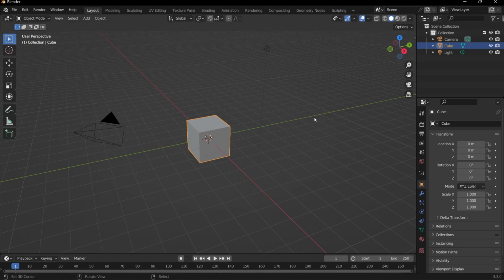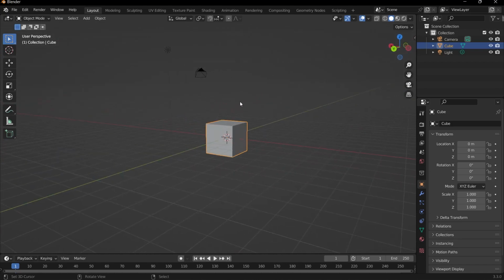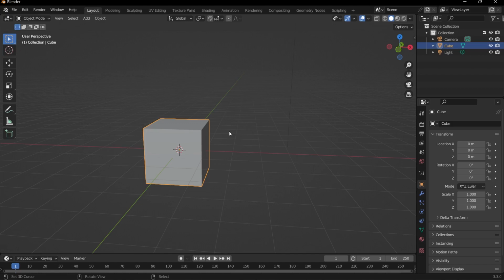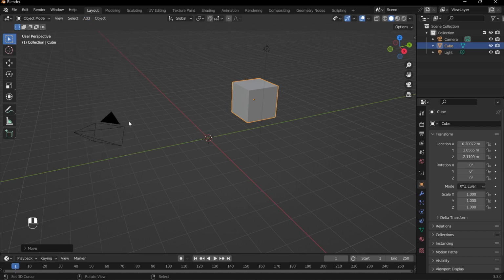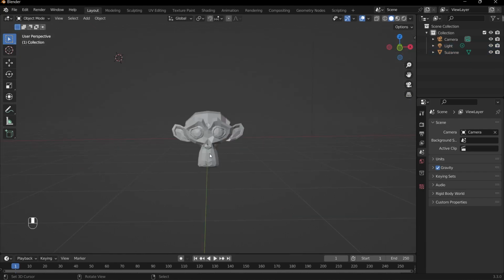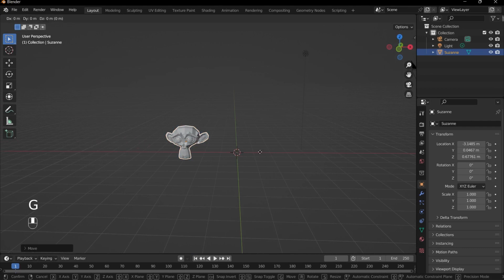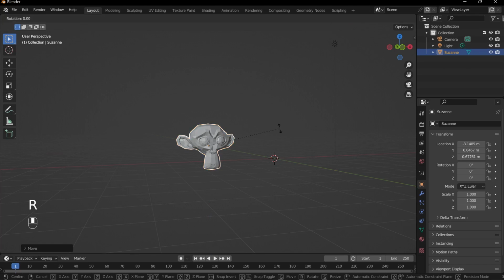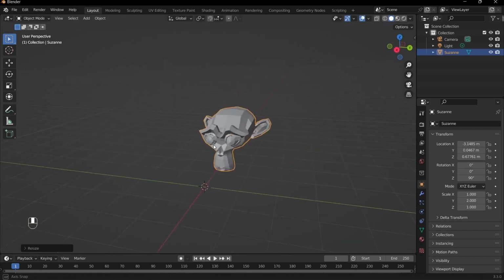Quick Guide: How to Navigate Blender LIKE A PRO!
🎬 Ready to dive into the world of 3D art? Join us for a whirlwind tour of Blender's essentials in just 5 minutes! In this lightning-fast tutorial, we'll cover the foundational aspects of Blender to get you started on your creative journey. Whether you're a complete beginner or a curious enthusiast, this crash course will introduce you to the key tools and concepts of Blender. Let's unleash your creativity and embark on a 3D adventure together!

Join us for this 6-minute journey into Blender's fundamentals and kickstart your exploration of the exciting world of 3D art! 🎨🚀